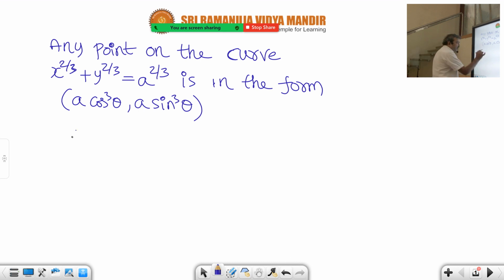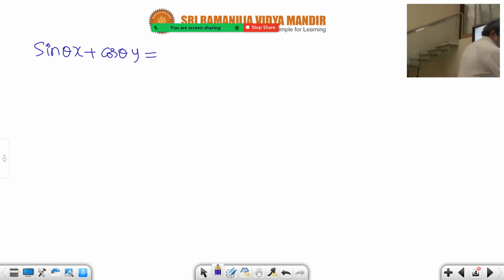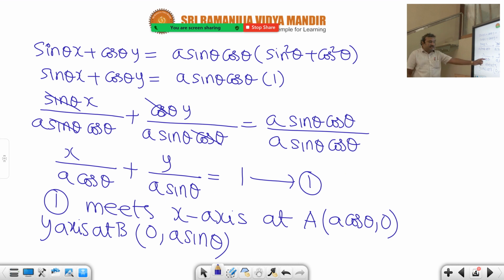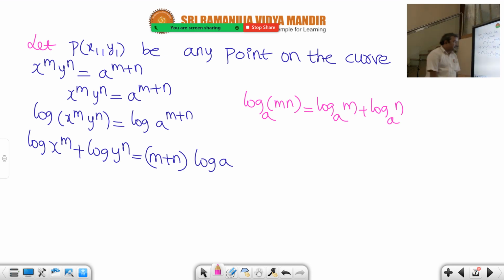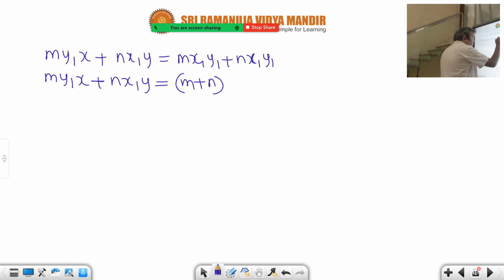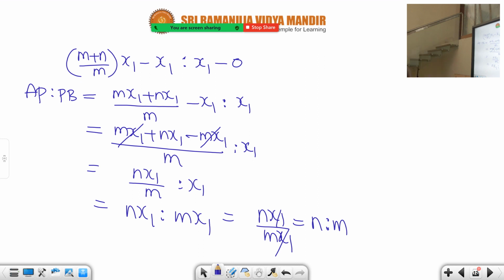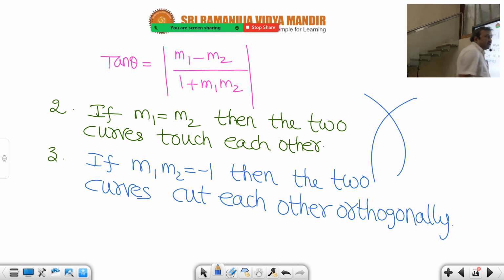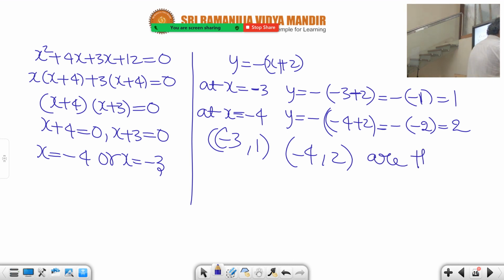TANGENTS AND NORMALS LEC 4